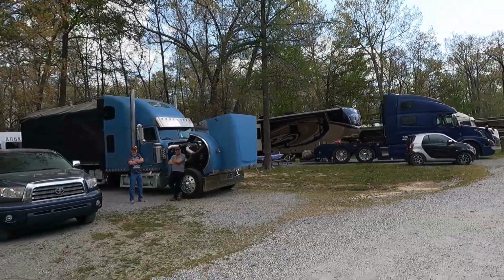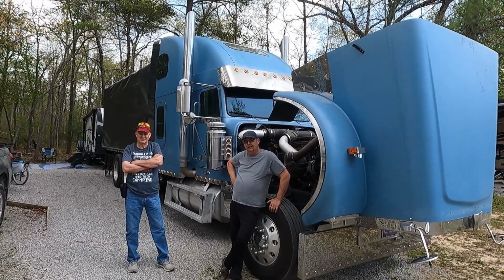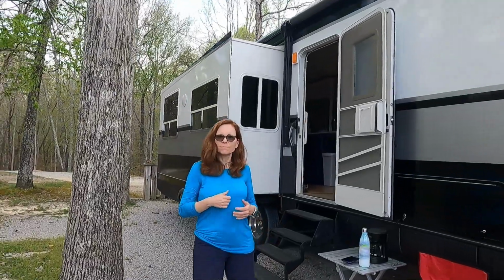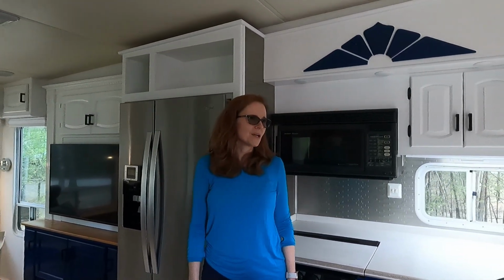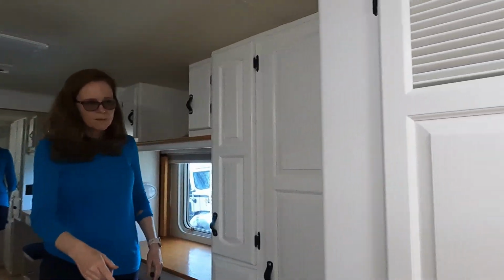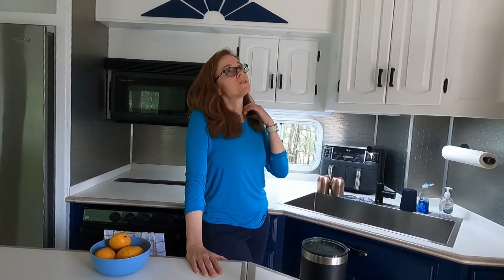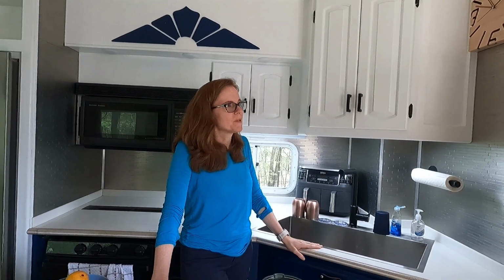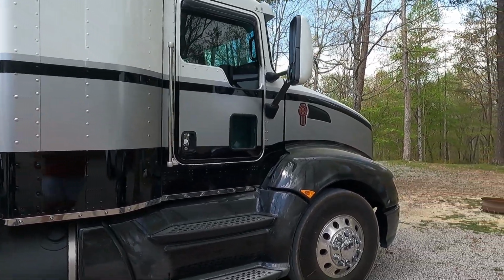EAST COAST HDT RALLY, 2000 5TH WHEEL NEWMAR RENOVATION, Soaring Together, Full Time RV Life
Check out this luxurious 2000 Newmar 5th Wheel Renovation.  This is one of the last Newmar 5th Wheel RV's that was built.  It stands out in the crowd with the dual wheels which give it great stability going down the road.  We walk thru the inside with the owner and are totally blown away with their creative renovation design.  The entire rig was custom painted by the owner and has such a great taste of unique colors that flow from the front of the truck to the back of the 5th wheel, including the smart car and motorcycle.  We think this is one of the most immaculate upgrades we have seen.  After watching this video you will know that if you see them on the road this is one of a kind.

Thanks for following along on our journey as we are Soaring Together in our retirement years and Living Life in Different Places.

Rickey and Denise
Soaring Together

✔️CAMERA GEAR & EQUIPMENT
Canon EOS 70D
GoPro 11 & GoPro 9
Galaxy S22 Ultra Android Phone
HP Pavilion All-in-one Desktop 27  -  Windows 11
Samson G-Track Pro Microphone
Westshell Wireless M3 Microphone system